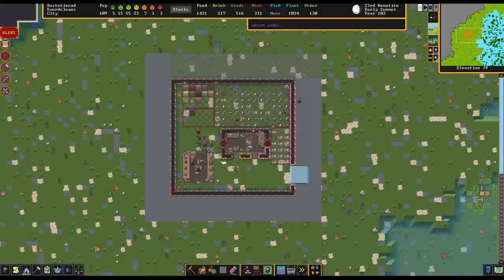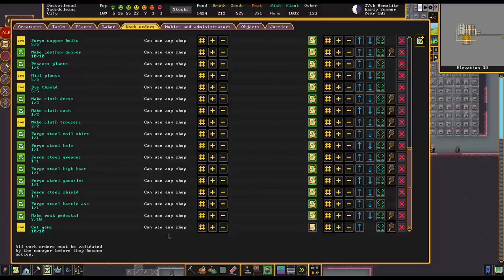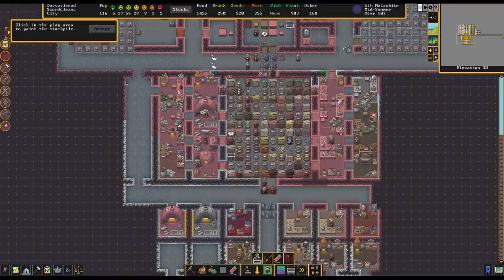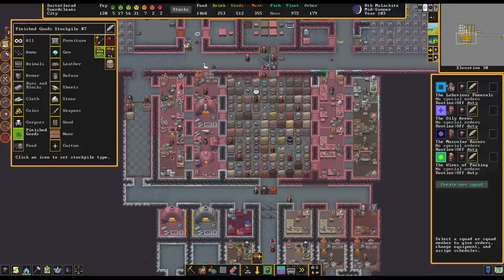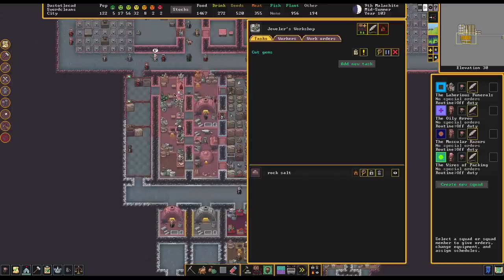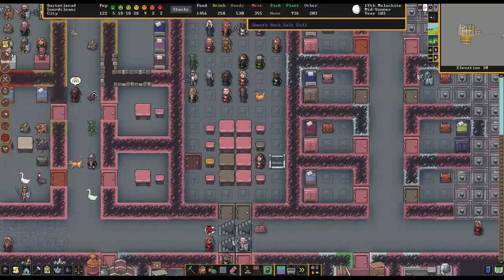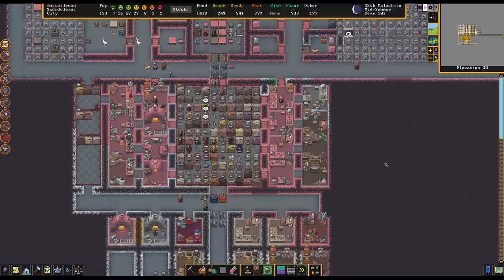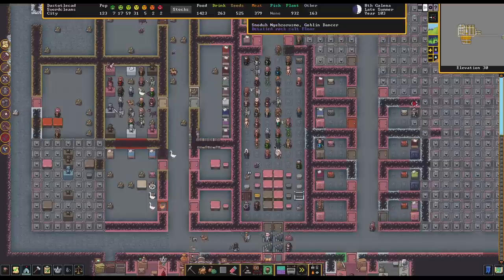Let's Learn: Dwarf Fortress - Beginner-friendly fort! - Ep 14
This YouTube Let's Play is going to focus on explaining our process in a beginner-friendly way!

Snail Mail:
P3A 4S8